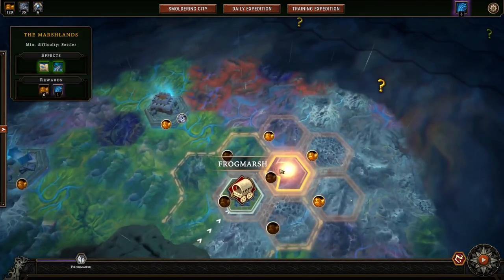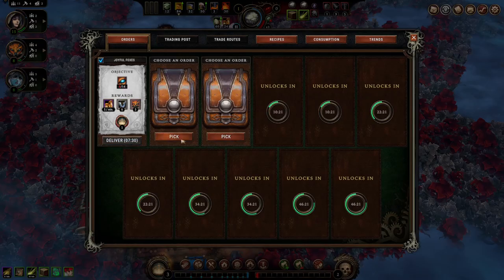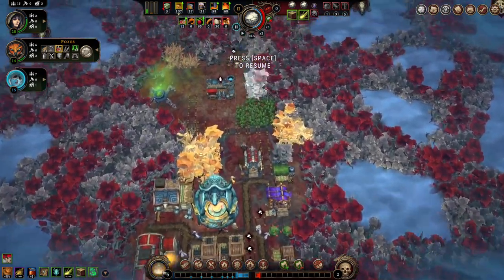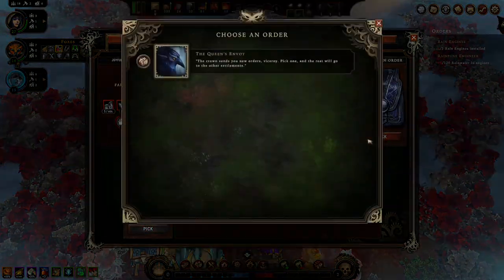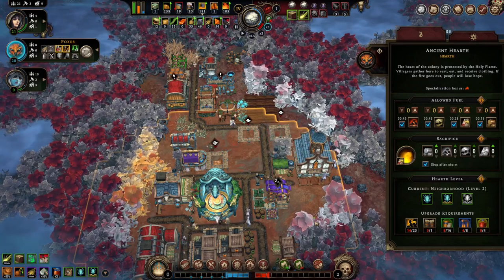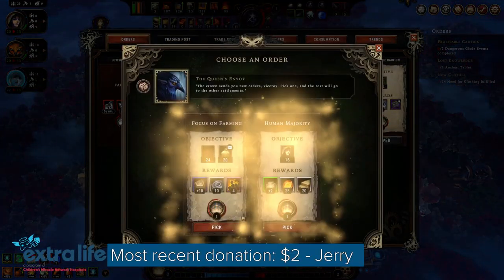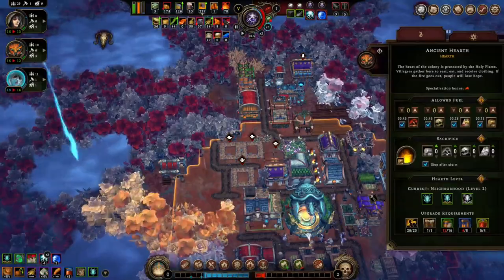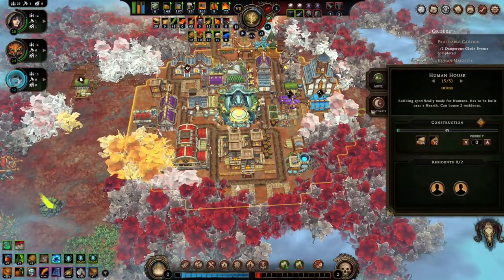extralife Eric Plays Against the Storm Ep 88 - Gold Cycle 01 - Pioneertown